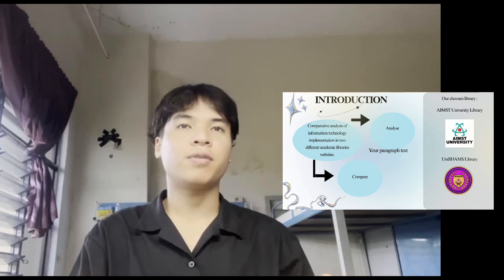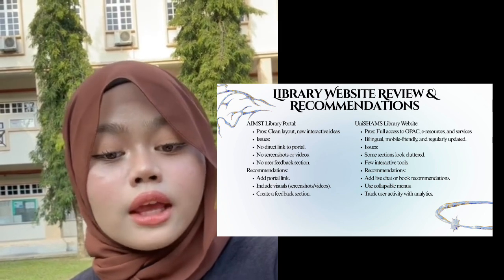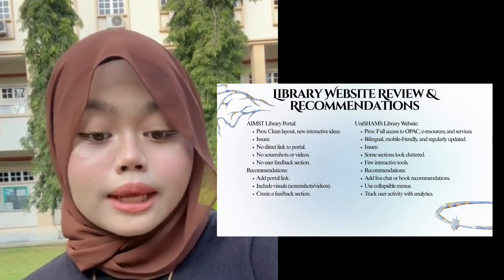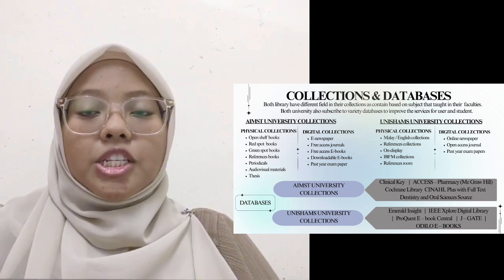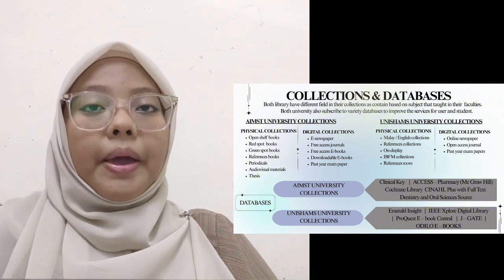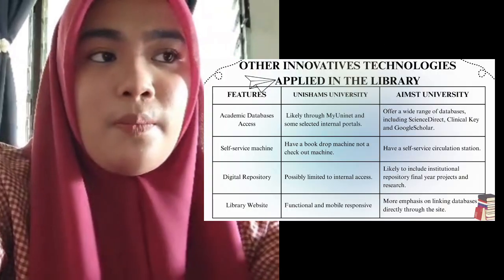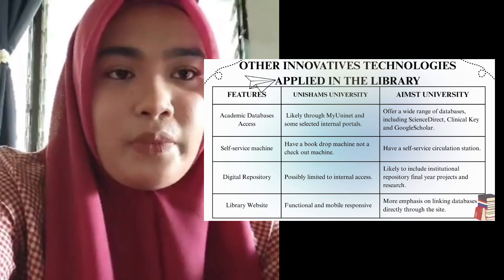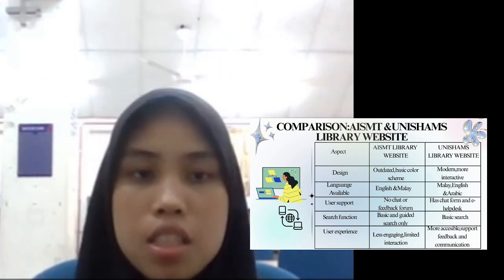COURSE :(IMD 162)TITLE :COMPARATIVE ANALYSIS OF INFORMATION TECHNOLOGY IMPLEMENTATION IN LIBRARIES: